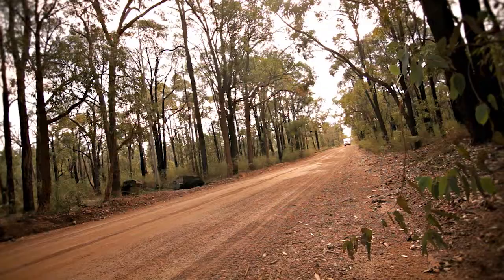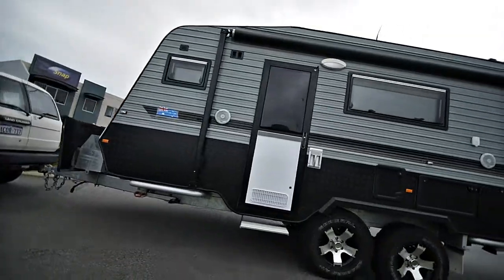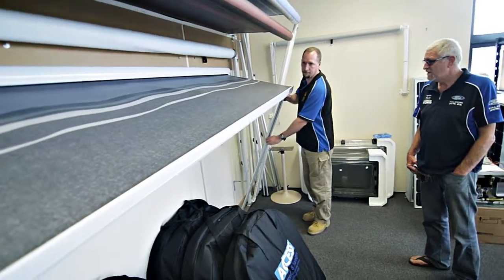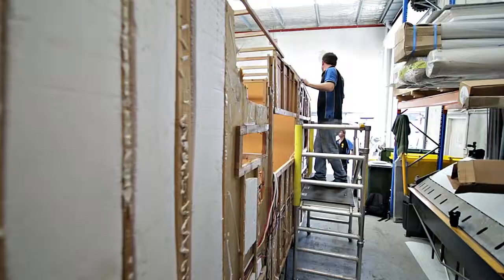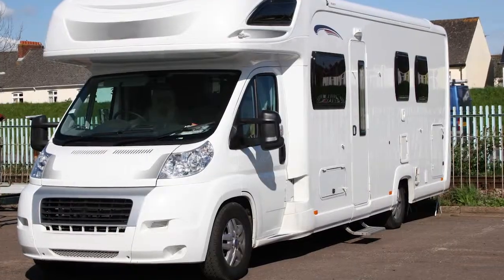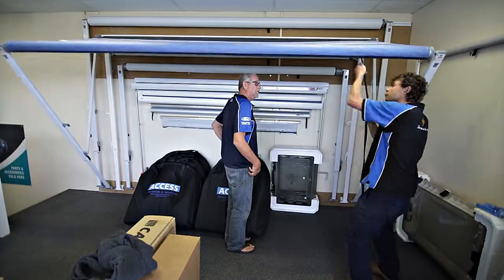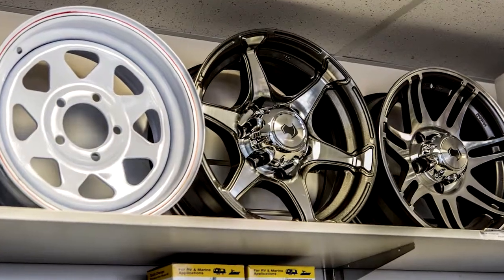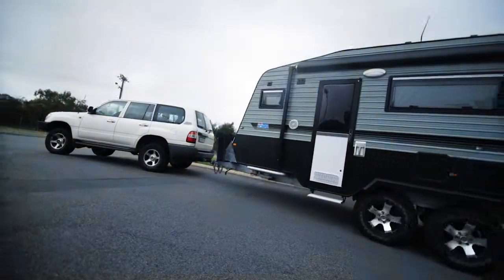The Caravan Shed